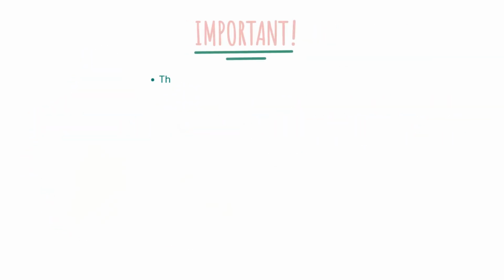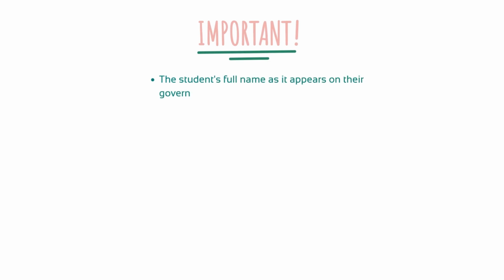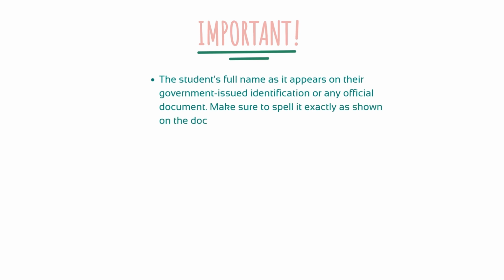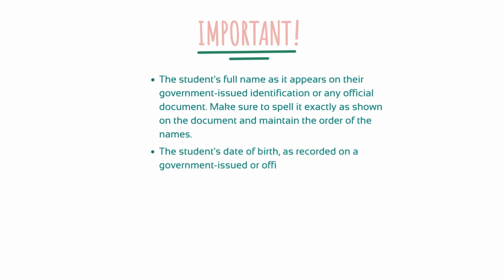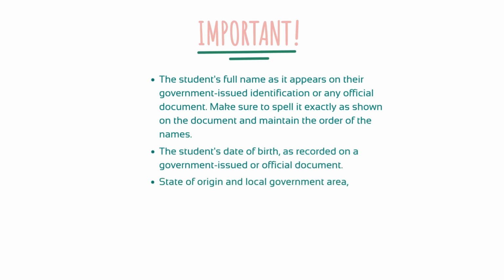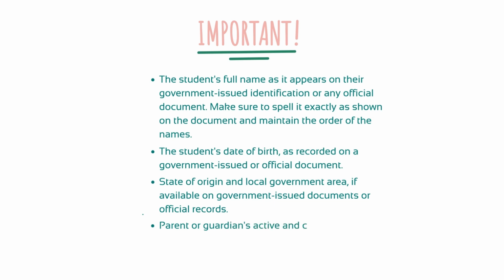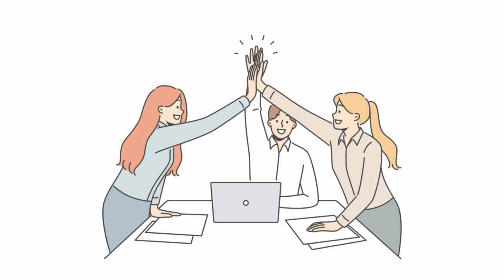Things to Note Before Registering Students on Greynote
This video explains some requirements needed to make a successful student registration  on Greynote.

Ensure to go through this video and the one that come after before registering students in your school.